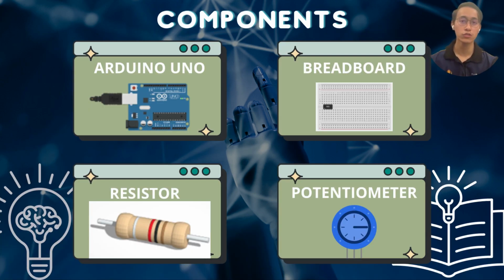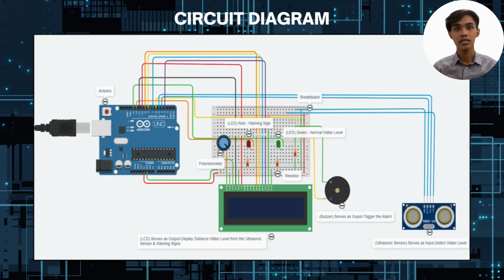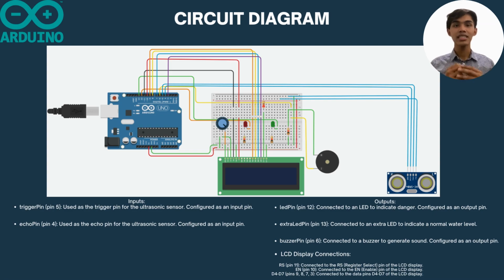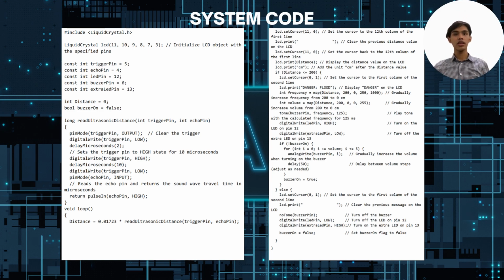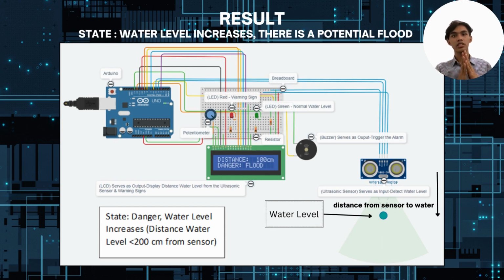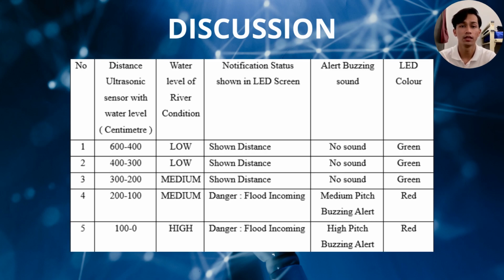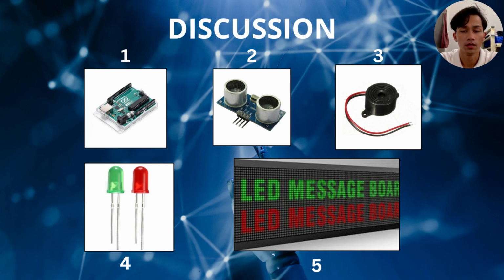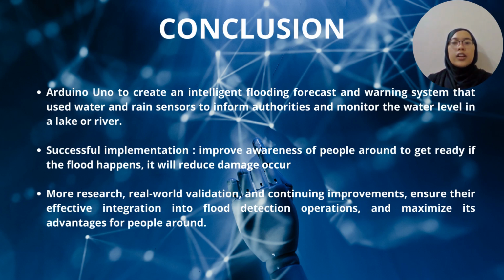Arduino Project Early Flood Detection System UiTM Shah Alam, Selangor